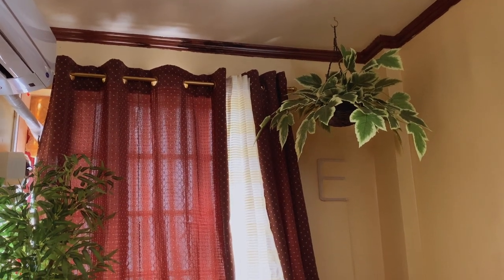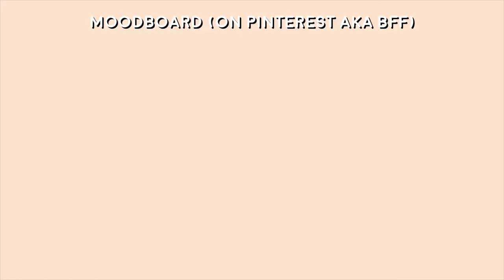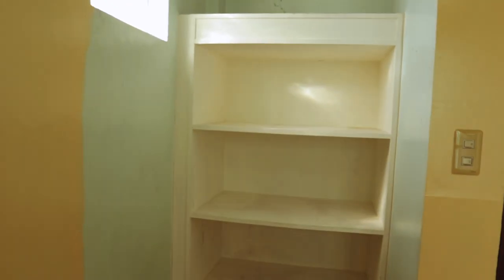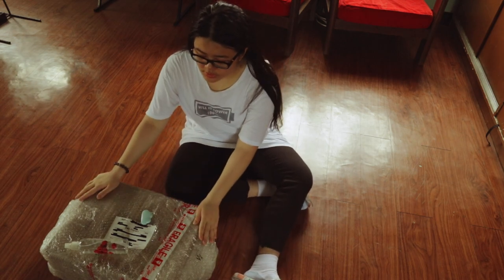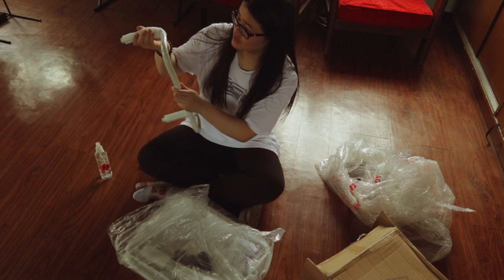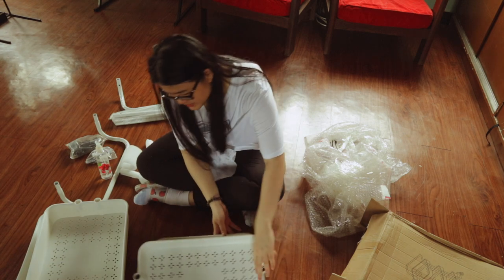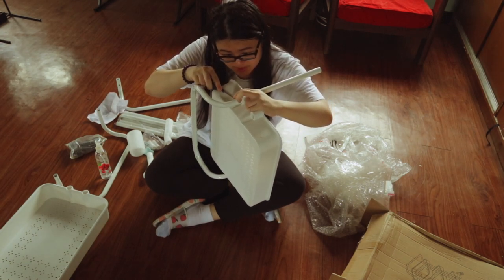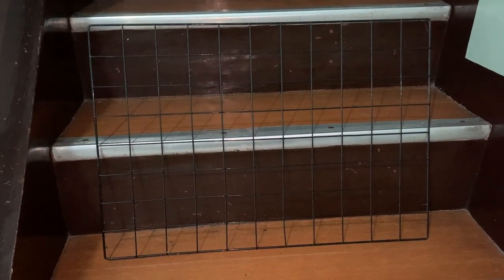extreme small room makeover: anime + skz and cozy theme (part 1) | philippines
hello hello!! so this is where i have been the past month while on semestral break, another room makeover, and this time, we will nail it !! so enjoy my 3 part series of my extreme room makeover!

here are links to be aware of the issues around the world! at this time, we need more support more than ever for the betterment of humanity.

LINKS FOR #.MINDANAONEEDSHELP

MINDANAO ALSO NEEDS HELP.